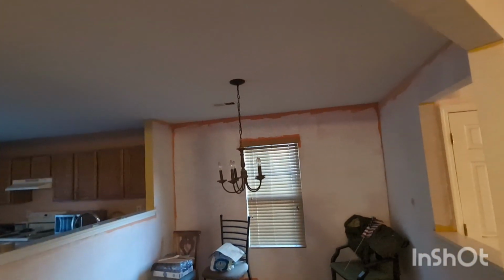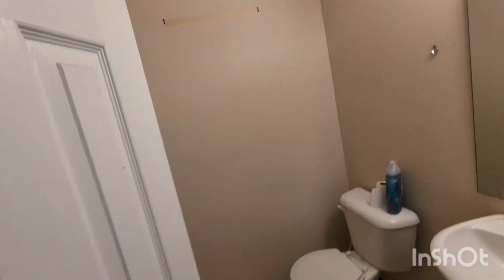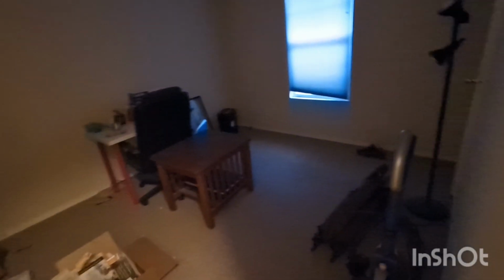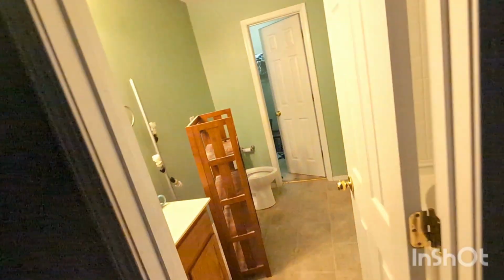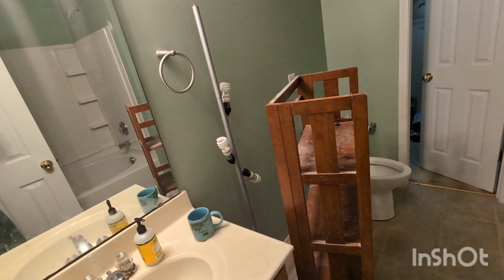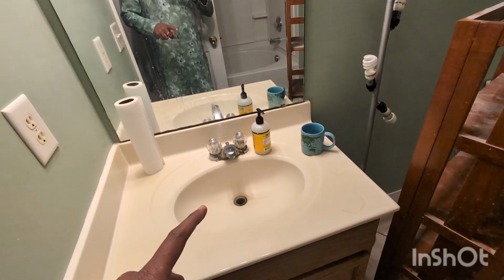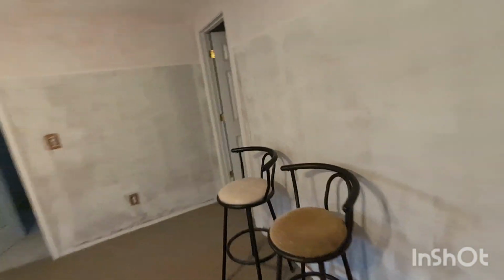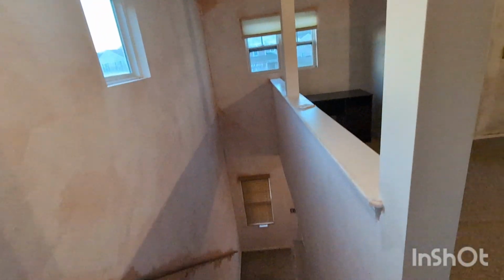before Renovation project 2-2025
Watch this incredible before and after home renovation transformation 🔨🏠
In this video, we show a complete renovation project, turning an old, outdated house into a beautiful modern home.
📌 What’s covered in this renovation video:
Before & after home renovation comparison
Full house remodel process
Exterior and interior upgrades
Cost-effective renovation ideas
Real estate renovation & house flipping insights
How renovations increase property value
This video is perfect for:
Homeowners planning a renovation
Real estate investors & house flippers
Contractors & builders
Anyone interested in home improvement & remodeling
If you enjoy before vs after renovation videos, don’t forget to: 👍 Like
🔑 SEO KEYWORDS (Very Important – YouTube Reads These)
Use these inside description + tags:
before and after renovation
home renovation before after
house renovation transformation
fixer upper renovation
house flip before after
real estate renovation
remodeling before after
renovation project
home improvement renovation
property renovation
house renovation
fixer upper renovation
real estate